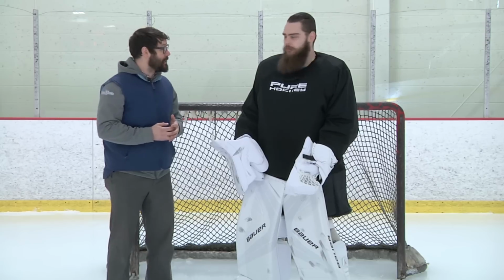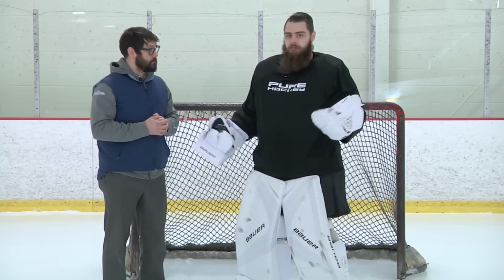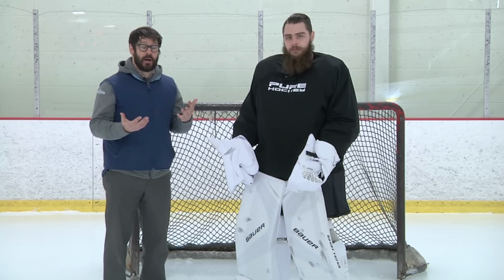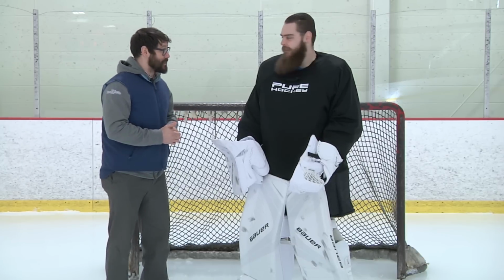Bauer Vapor 1X Leg Pad Review || Pure Goalie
Join Wack and Lee as they take a look at Bauer's newest leg pads. The Vapor 1X's offer amazing performance and speed!

PureHockey.com is the largest hockey store in the USA, offering the most selection and the BEST deals on gear from Bauer, Easton, Reebok, Warrior, CCM and much more. We offer a low price guarantee, no-restocking fees and the best Customer Service in the hockey equipment business! Visit us online at PureHockey.com